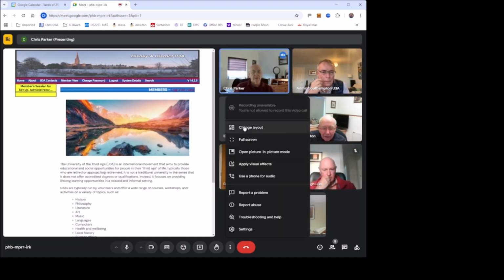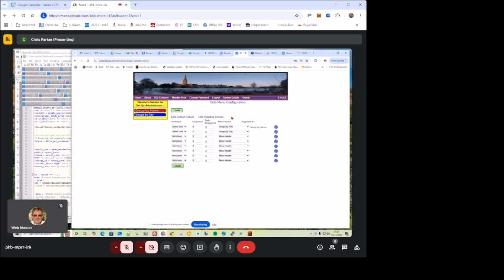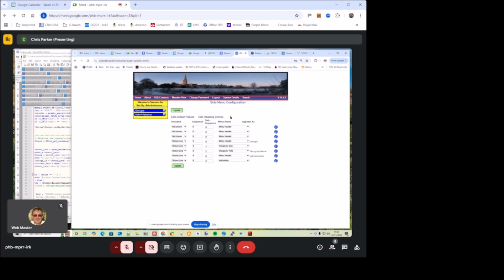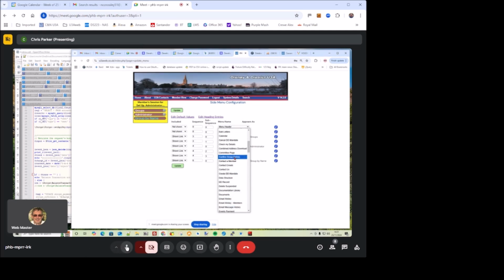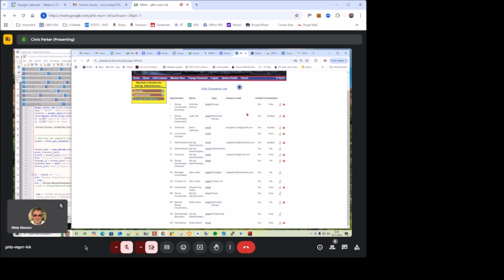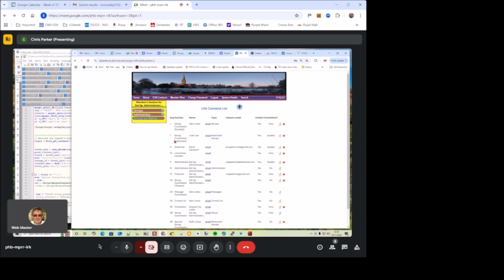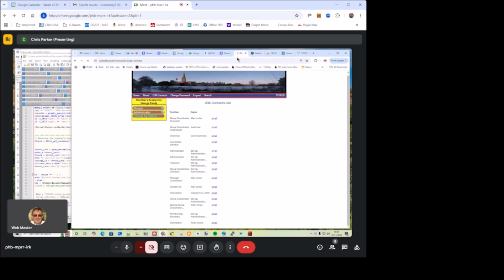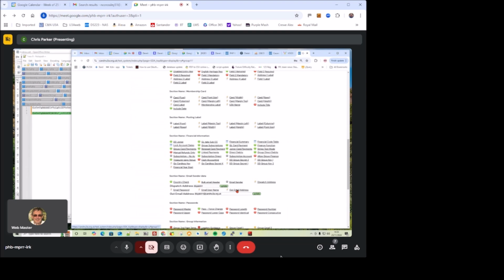NOV 24 KNOWLEDGE CALL SESSION